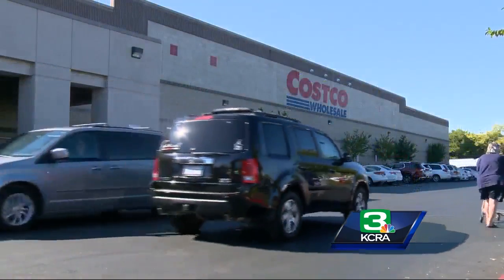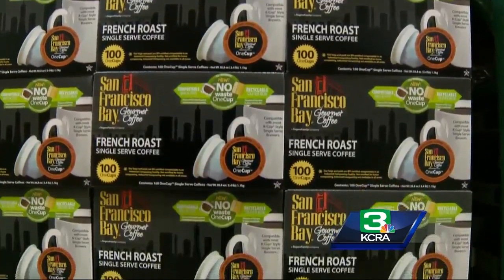Lincoln based coffee company creates biodegradable K-cup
San Francisco Bay Coffee Company based in Lincoln is now selling Keurig single serve coffee cups that are biodegradable.